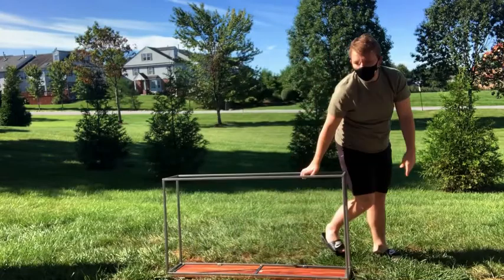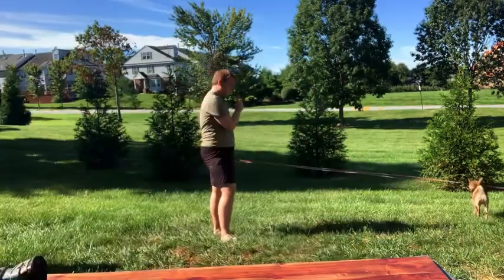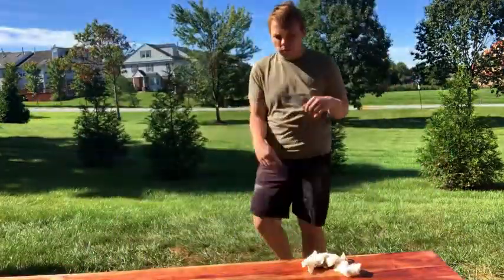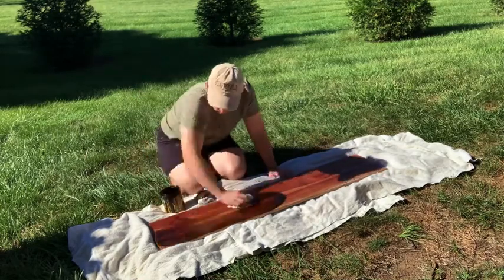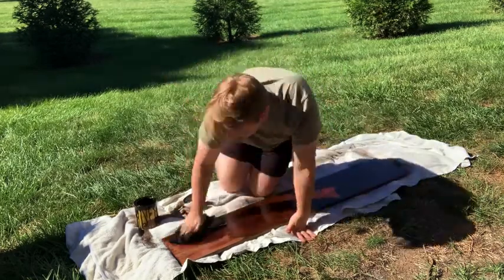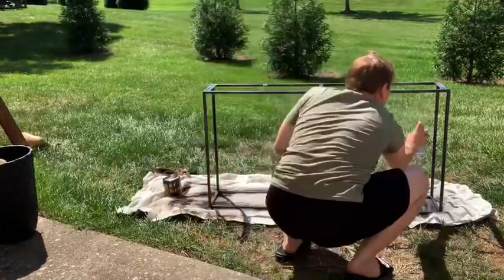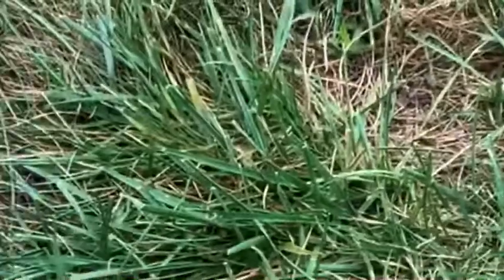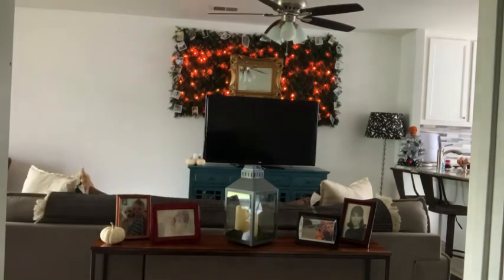HOW TO USE RUST-OLEUM SPRAY PAINT and VARATHANE STAIN to MAKEOVER ANY FURNITURE PIECE.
Joshua Patrick Hanrahan explores a simple, easy, and effective way to make over any furniture piece in your home. Enjoy this super fun project and the many more to come.

Products Needed:
Rust-Oleum Metallic Spray Paint  - $5.98 Lowe’s
Varathane Expresso Stain - S6.98 Home Depot
Polyurethane- $9.49 Walmart
Furniture Piece- FREE!
Total- $22.45

*Feel free to change or expand on anything seen in this video. Please share your ideas and makeover stories.

Peace Love
JPH